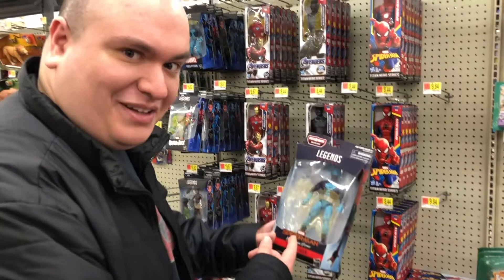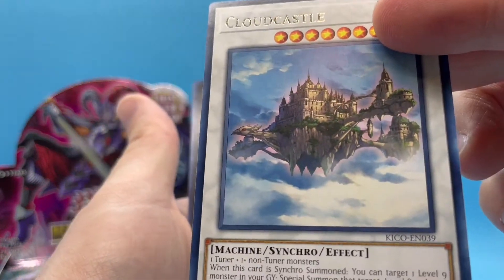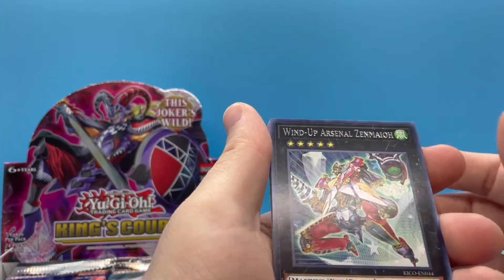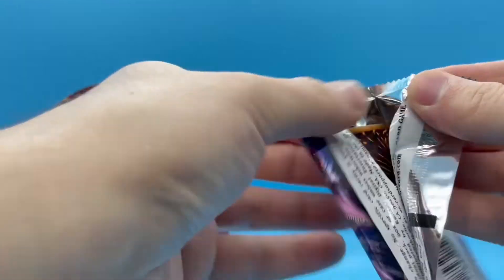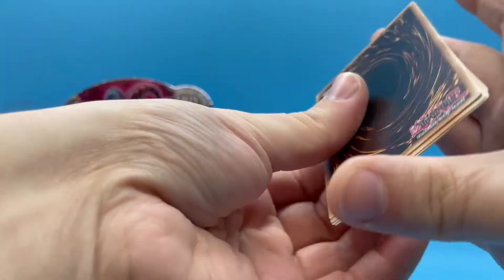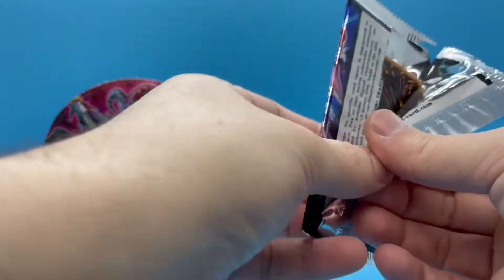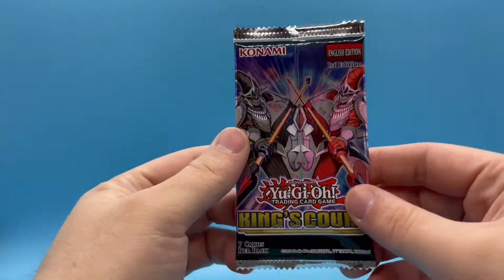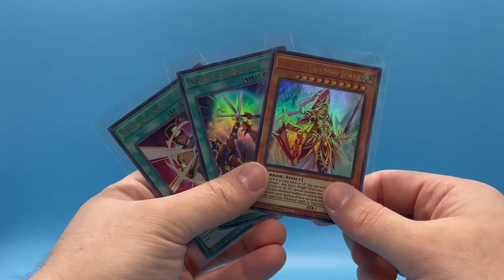Yu-Gi-Oh! King's Court Booster Box Break! Unboxing!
Follow Craig's Stuff on Instagram @craigsstuff

If you desire more Craig Content, look no further than the Disney Dunces Podcast!